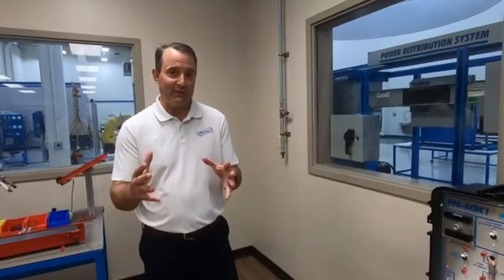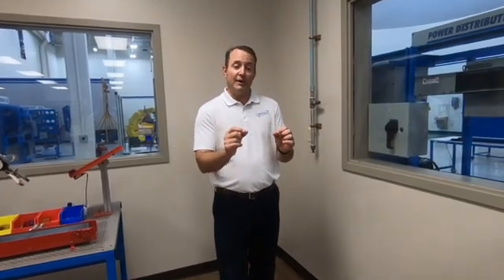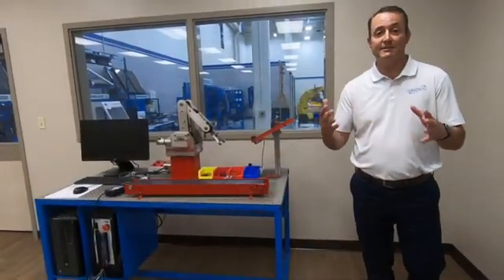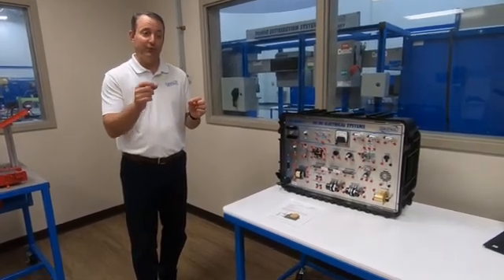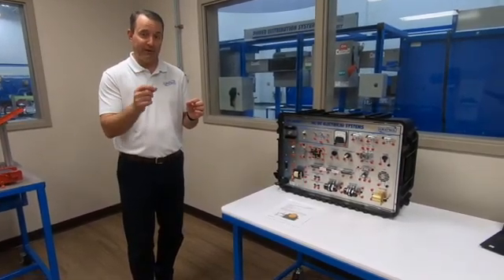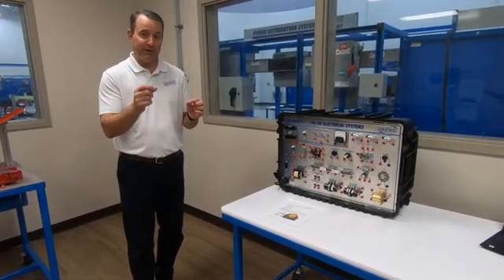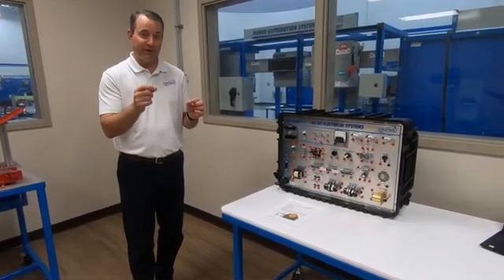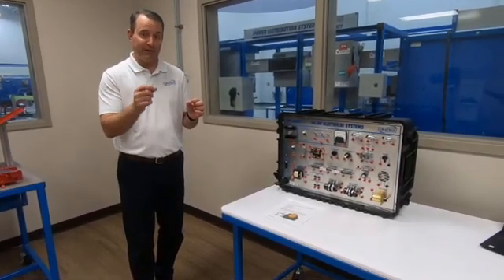COUCH POTATO PARADISE | IGNITE: Mastering Manufacturing | Amatrol Mini Project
Watch Amatrol Regional Sales Manager, Jason Everett, speak about the purpose, structure, and benefits of IGNITE: Mastering Manufacturing's mini-projects. Specific to this video, Jason walks through the Couch Potato Paradise mini-project, which engages students in practicing real-world AC/DC electrical circuit design skills to run a light, a fan, and a buzzer. This mini-project is one of twenty-six in the IGNITE: Mastering Manufacturing program. Other mini-projects cover fluid power, mechanical, and robotics training, just to name a few.

IGNITE: Mastering Manufacturing combines interactive eLearning, hands-on skill training, mini-projects, & team projects to teach high school students the transferable skills that industry needs. Funded by the Department of Defense, the Manufacturing USA Institutes – with help from the technical training experts at Amatrol – developed IGNITE to teach the skills that today’s “multi-skilled technicians” need in the manufacturing workplace, as well as puts students on a path toward multiple industrial certifications.

Interested in Amatrol's IGNITE: Mastering Manufacturing program? Learn about it and more mini-projects here!

TRANSCRIPT

Hello, I'm Jason Everett. I'm coming to you from the Amatrol Classroom. I'm here to talk to you about the IGNITE: Mastering Manufacturing program. At the core of this program, we're teaching employability skills and technical skills, but also project-based learning. About 40 percent of the time that a student spends in the IGNITE program is spent on project-based learning. OK, with the IGNITE: Mastering Manufacturing program, there are two different types of project-based learning. One is team-based projects. This is for students working in groups of four to six students per team to solve a longer project. Usually, these projects take about one semester. Students are introduced to a problem, they're asked to design and build a solution for that problem. The second kind of project in IGNITE  is called a mini-project. These are shorter-term projects that usually last one class period, one hour, where students can work either individually or in a small group. In the IGNITE program, there's 26 mini-projects built into the curriculum. So for each technical topic, there's an aligning mini-project. So when we're talking about electricity, there's mini-projects for electricity. When we're talking about robotics, there's mini projects for robotics. PLCs, mini-projects for PLCs and so on. What what we're going to talk about today are the mini-projects of IGNITE. OK, there's 26 mini-projects in IGNITE courses 1-4. Each mini-project aligns to a technical focus area or pod rotation. So students are doing electricity, they're going to do mini-projects in electricity. Students are doing robotics, they're going to do mini-projects in robotics and so on. Each of the 26 mini-projects have a really catchy title. In this case, the title of the first mini-project we're going to go through is titled Couch Potato Paradise. There's four elements to a mini-project. The first element is the project type, what are we trying to learn? In this case, we're trying to learn AC/DC electricity. The second element of a mini-project is the items needed. In this case, we're going to use the 990-ACDC1 trainer. The prerequisites, what we want the student, what curriculum we the student to go through prior to this challenge of this mini-project. In this case, there's two modules in the IGNITE curriculum we want the student to go through. It's basic electrical circuits and electrical voltage concepts. Once they've gone through those modules in the IGNITE curriculum, they line up in front of the trainer and try to solve the problem. The last element of the mini-project is the challenge, and this is the problem statement. This tells the student what the problem is and instructs the student to solve the problem and design and build a solution to that problem. So in this case, this challenge statement is basically saying there's a person that just bought a new flat-screen TV. ...